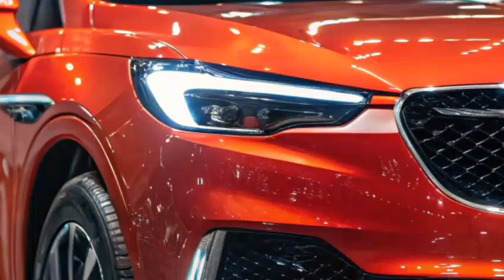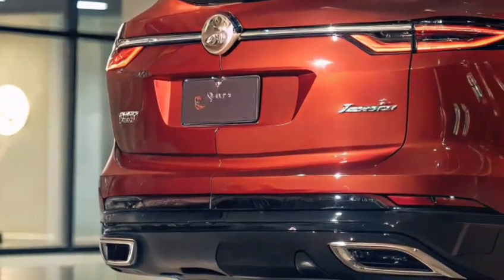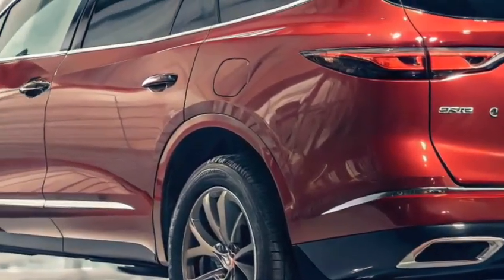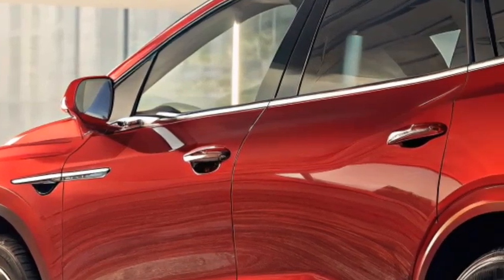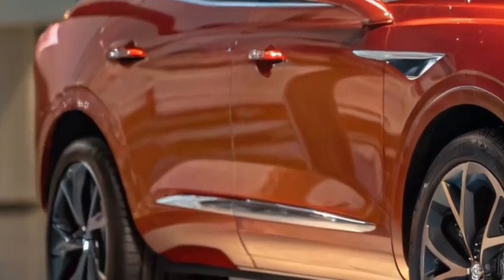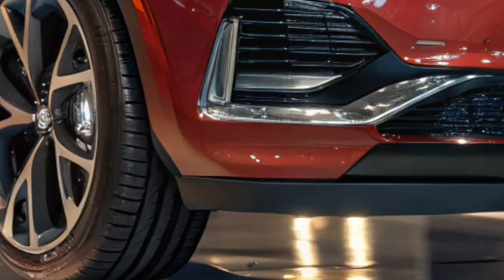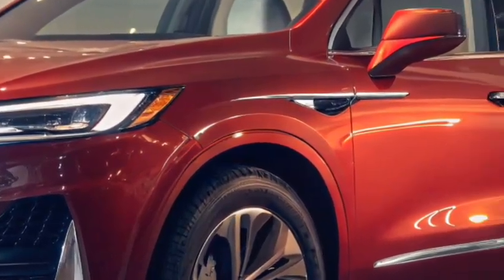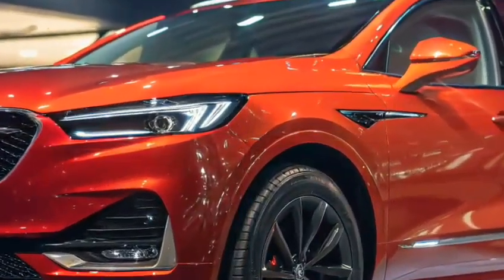Buick Enclave Common Problems After 100k Miles@DINARSHIFT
Buick Enclave Common Problems After 100k Miles

Welcome to the go-to channel for everything about the Buick Enclave! Whether you're a current owner, future buyer, or car enthusiast, we cover reviews, maintenance tips, comparisons, test drives, features, and real-world experiences with the Buick Enclave.

1. 2025 Buick Enclave – Full Review and Test Drive

2. Buick Enclave vs Competitors – Best 3-Row SUV?

3. Top 5 Things I Love About the Buick Enclave

4. Buick Enclave Common Problems After 100k Miles

5. Touring the Buick Enclave Interior – Luxury Features

6. Is the Buick Enclave Worth the Price in 2025?

7. Buick Enclave Towing Test – Can It Handle It?

8. Buick Enclave Maintenance Tips Every Owner Should Know

9. Used Buick Enclave Buying Guide – What to Look For

10. Buick Enclave Gas Mileage Test – Real Results